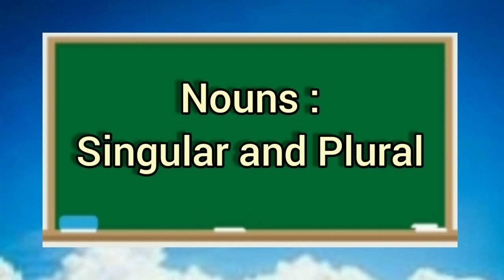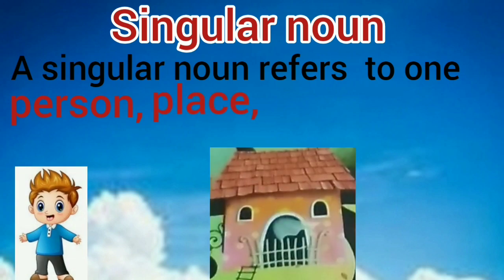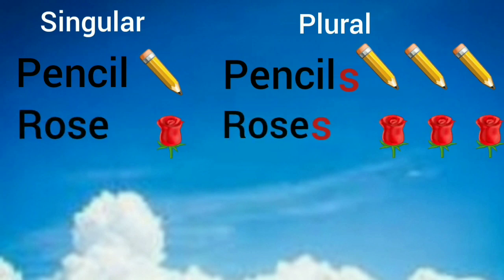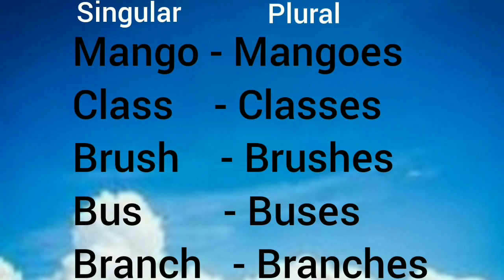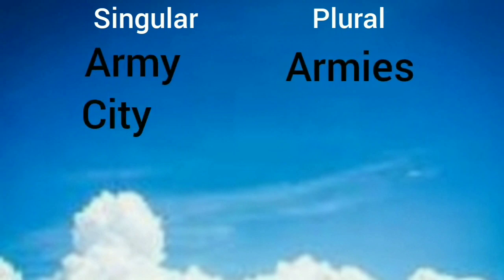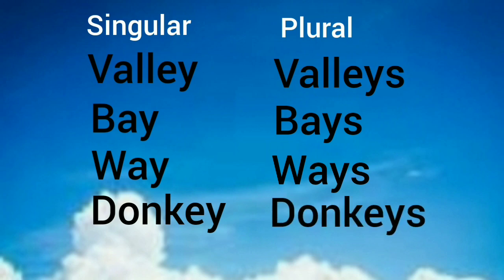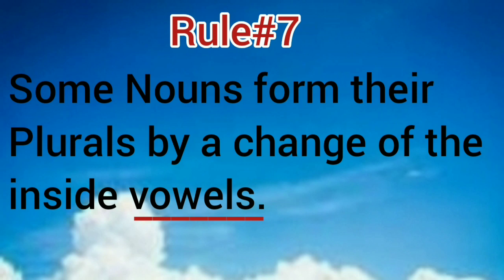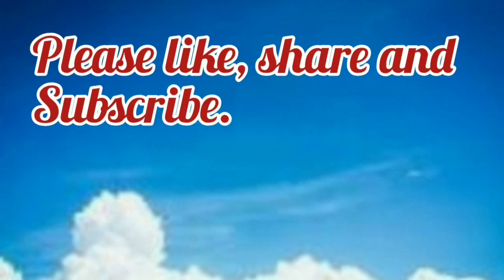Singular and Plural Nouns ।।Rules of forming plural nouns from Singular noun.।।SHIKSHA MANTRAM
SHIKSHA MANTRAM is an online learning platform for students.